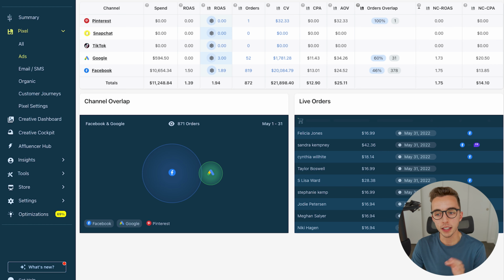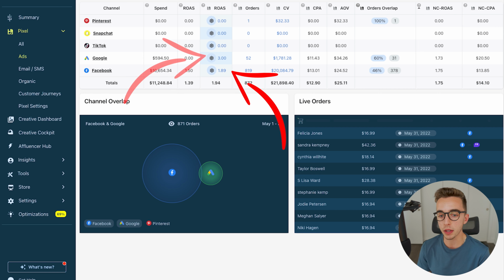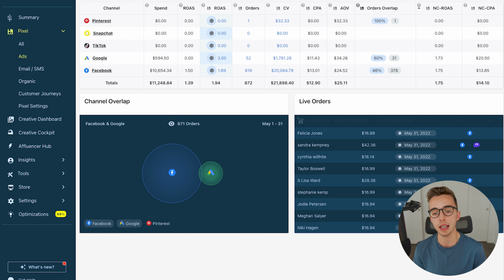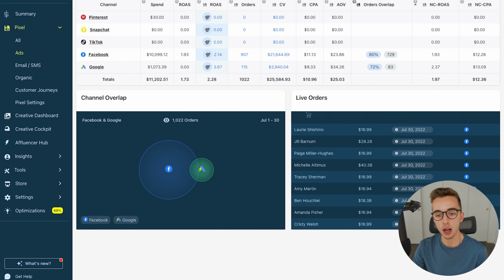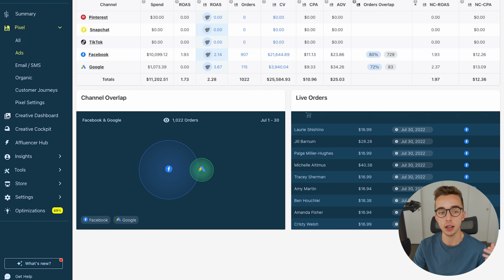How We Saved This Ad Account In Under 90 Days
In today's video, I share the strategies and tactics we used to save one of our client's ad accounts in less than 90 days.

The 15% growth we were able to generate helped the company stay afloat and spend more on advertising which led to substantial growth!

So if you want to learn my tips and tricks on running paid ads - watch the video!

📈 [CASE STUDY] Learn How Our Agency Is GUARANTEEING E-Commerce Brands An Advertising ROI

Create Better Ad Reporting Systems (With THIS Free Tool!)

This video is a full step by step tutorial on how to create a better ad reporting system for your ecommerce brand or any other online business!

This free tool works with any advertising platform be it facebook, tiktok or google.

If you want to learn how to create a better ad reporting system for your ecommerce brand - watch the video!